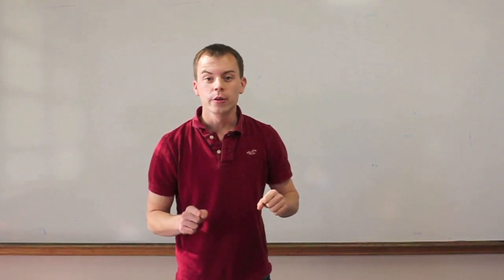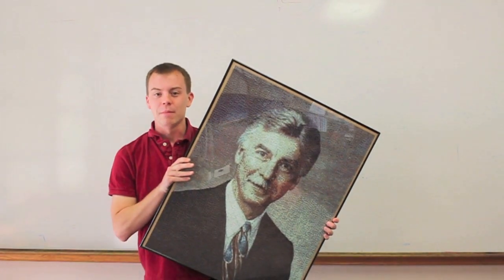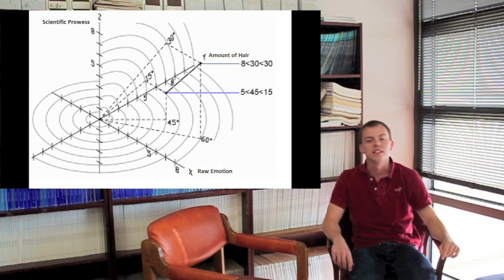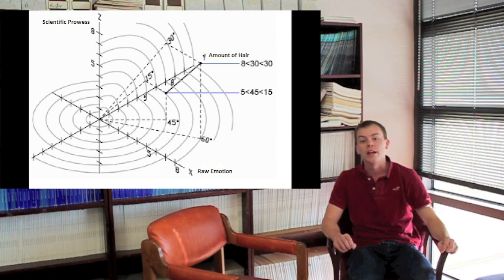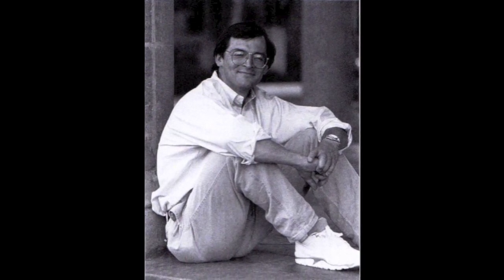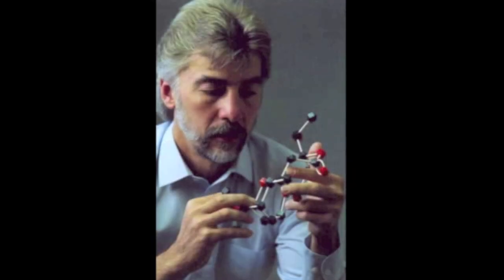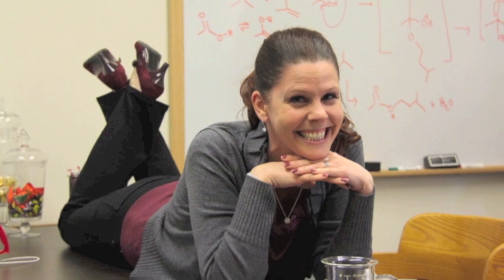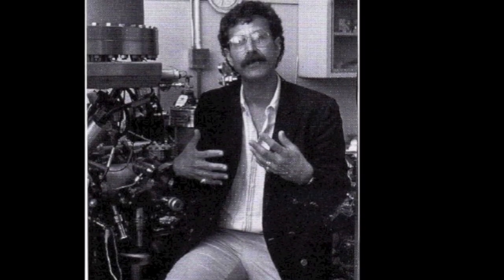Professor Portraits - ChemWipes 2011